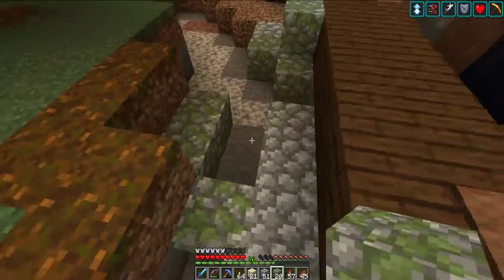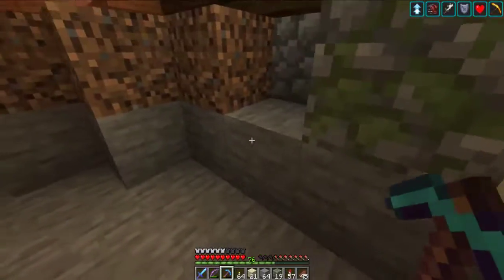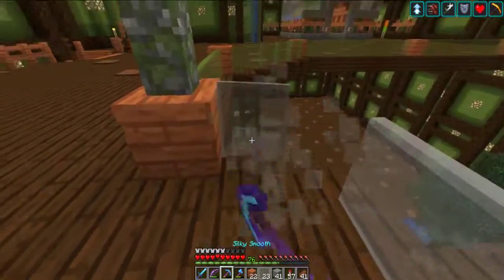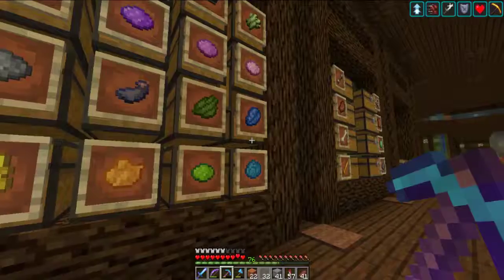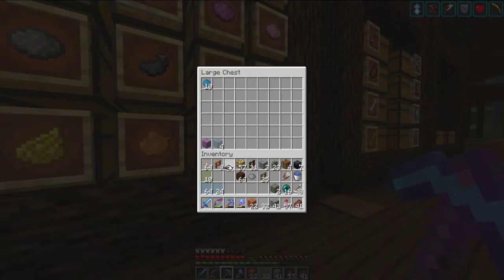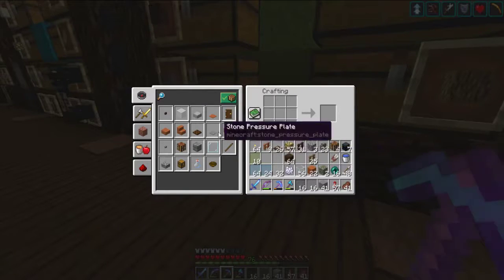Railings, A Little Real Talk About Me, & A Huge Water Feature! Belmathuin LP S1 EP 47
Today we look at different options to finish up the huge hole in our floor, or the Elytra tunnel if you want to call it that. We also get really into a nature feature at the bottom with a lake and a river looping around it while having some real talk about life!

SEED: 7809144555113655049